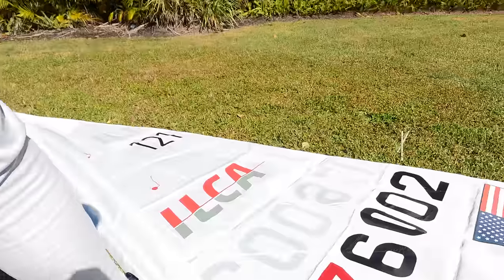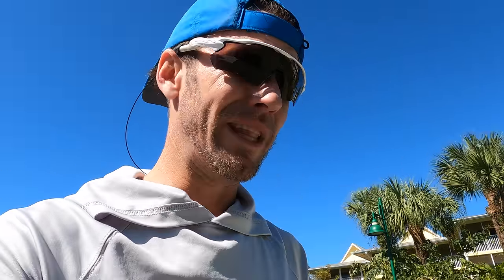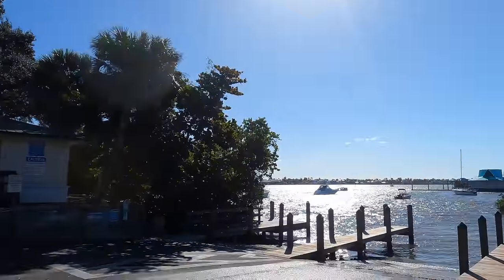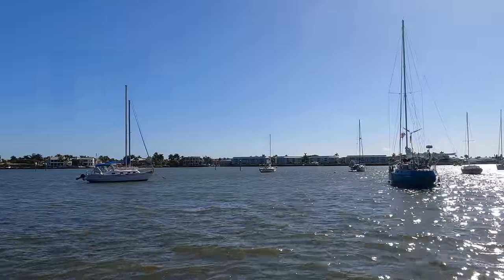LASER SAILING in NAPLES BAY at NAPLES COMMUNITY SAILING CENTER | Naples, Florida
Laser Sailing in Naples Bay, at the Naples Community Sailing Center in Naples, Florida. We travel back in time and visit the Naples Landings and sail out into Naples Bay to see all of the local traffic coming and going out to the Gulf of Mexico for the day. It was a beautiful day of sailing with a capsize and a look back into time when Naples was a very different place.

North Graphics is a sanctioned official provider of World Sailing county flags for all Olympic and international racing classes. NorthSails Country Flags World Sailing Approved

West Coast Sailing ILCA 6 / Laser Radial Composite Lower Mast Section